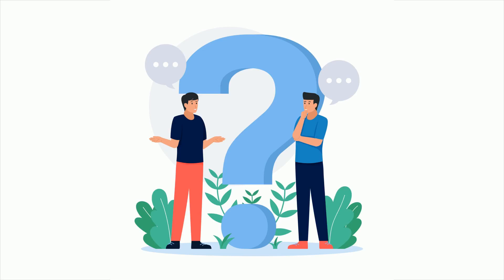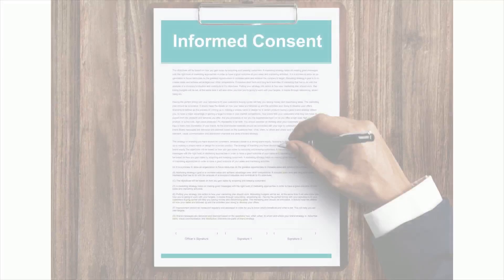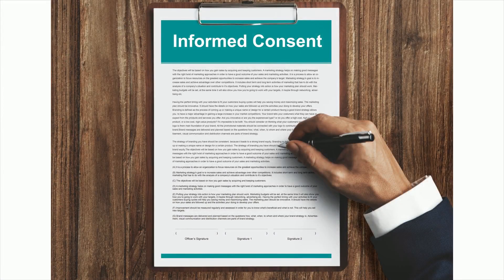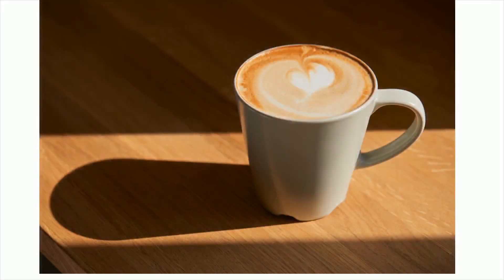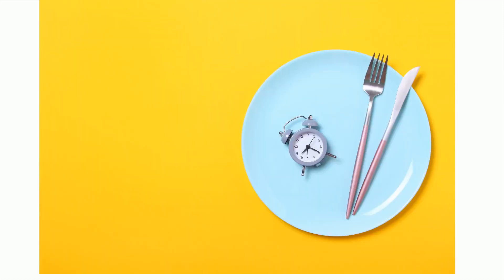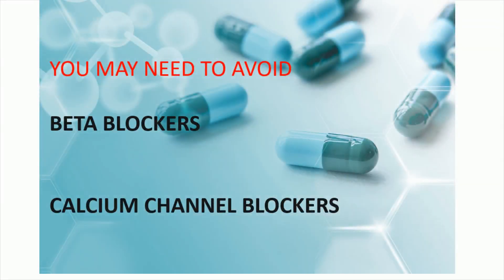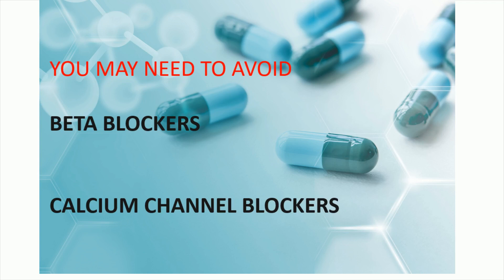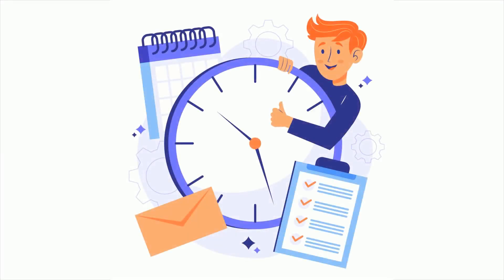DSE Test Preparation | Dobutamine Stress Echocardiography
In this video, we provide a detailed overview of the Dobutamine Stress Echocardiography procedure, a valuable diagnostic tool used to assess heart function and detect potential cardiovascular issues. Whether you're curious about this procedure or preparing for your own, we've got you covered. Join us as we explain the purpose of Dobutamine Stress Echocardiography, how it works, and what to expect during the examination. We'll delve into the benefits of this non-invasive test, its role in evaluating heart health, and the significance of the results. Stay informed and gain insights into the importance of monitoring heart function. Watch now and empower yourself with knowledge

The dobutamine stress echo is a test of your heart’s function. It can help your doctor determine if you have any blockages in your arteries, which could lead to a heart attack or sudden cardiac arrest. During a DSE test, you will receive an injection of dobutamine.

This guide will cover everything you need to know about it, including how to prepare, what to expect during the test, and what the results mean after you get them back from your doctor.

– Your doctor will have any doubts about the test you may have.

-Avoid smoking before your appointment.

-You will be asked to sign a consent form.

-Tell your doctor if you are allergic or sensitive to any drugs.

-Before the exam, you may need to fast. Your doctor will tell you how long you should go without eating or drinking.

-Tobacco and caffeinated beverages may be prohibited for many hours before testing, including coffee and tea.

-Disclose All drugs you are regularly taking.

-Certain medications, such as beta-blockers, may be prohibited before the test at least for 3 to 5 days.

-If you have a pacemaker, tell your doctor.

DM HEART CARE CLINIC

Near Pillar Number 143, below SKYBOX RESTAURANT, Rambagh Colony, Attapur, Hyderabad, Telangana 500064